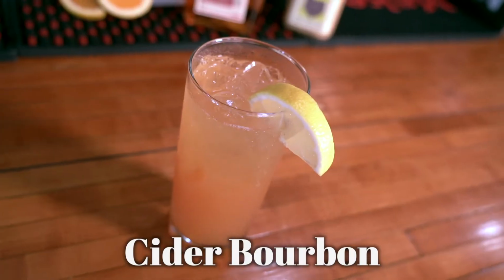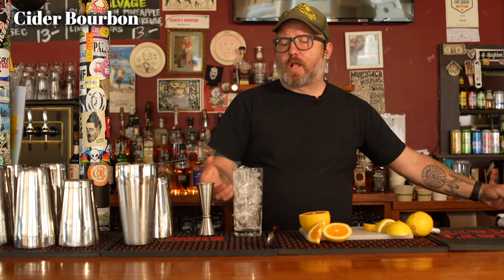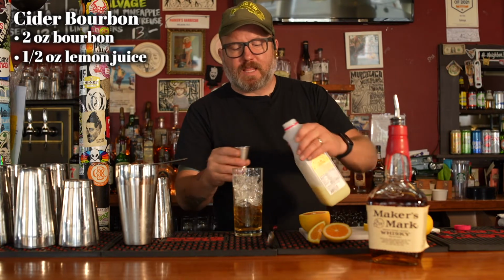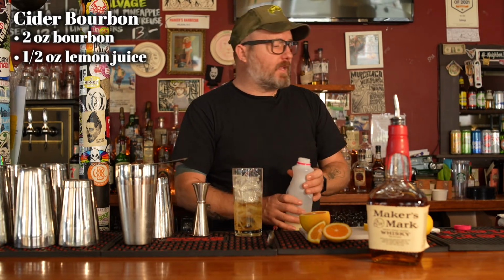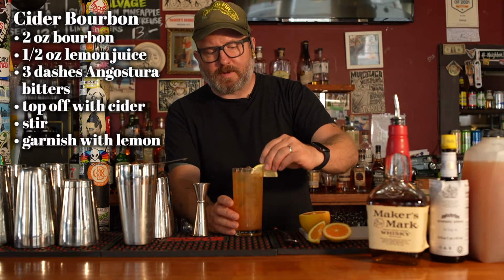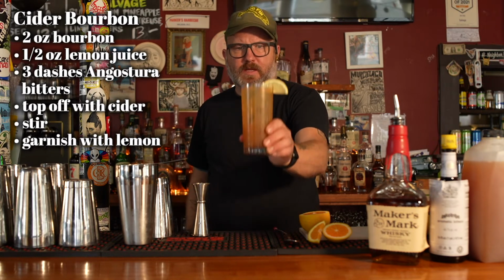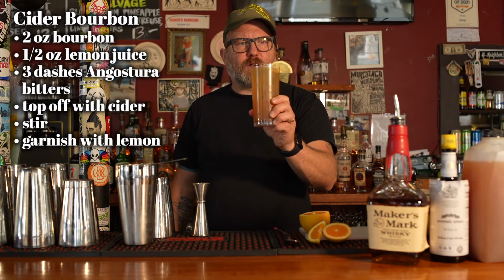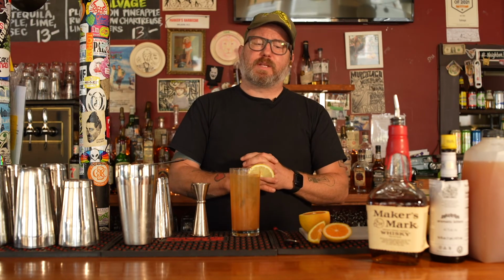Happy Hour with Spencer Albee - Cider Bourbon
Fuel Fall Feels with Spencer’s Cider Bourbon.